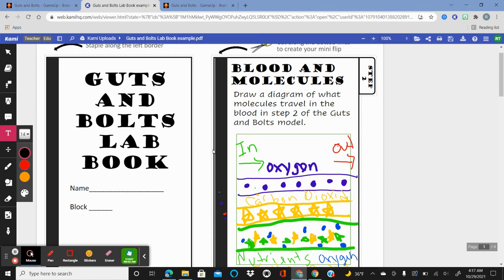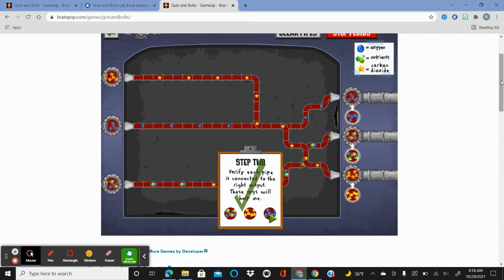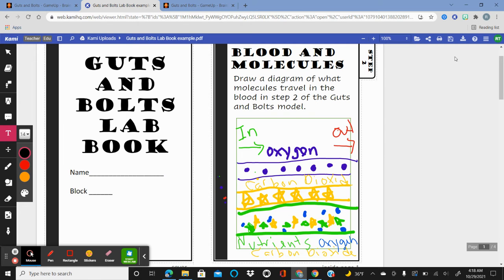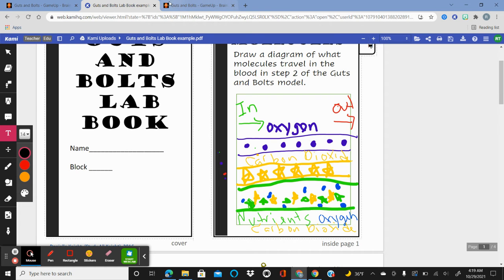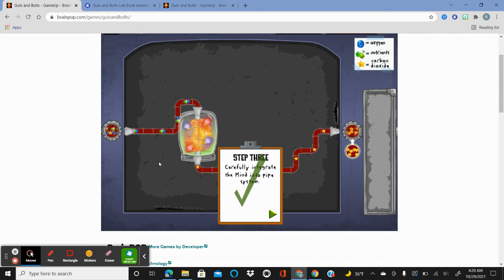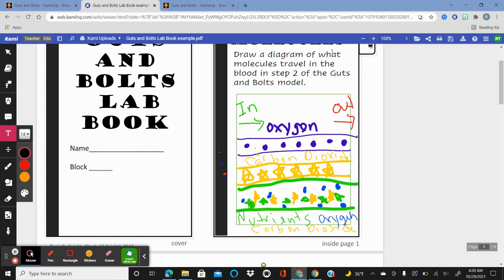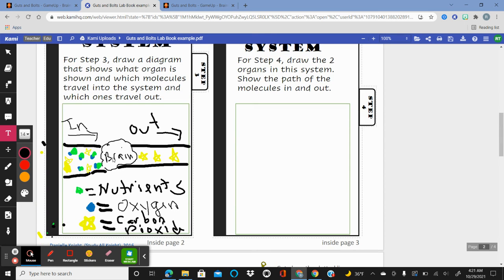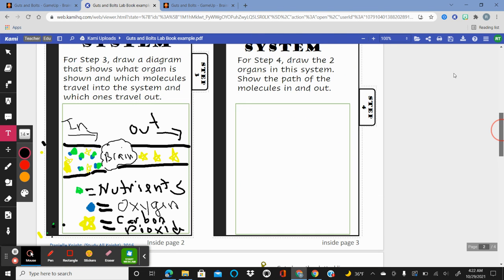Guts and Bolts Lab Book